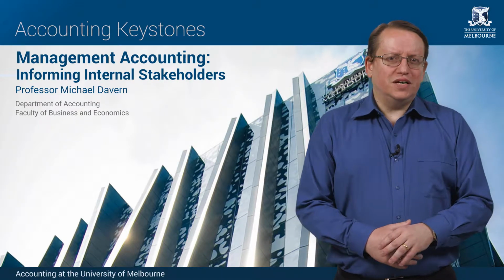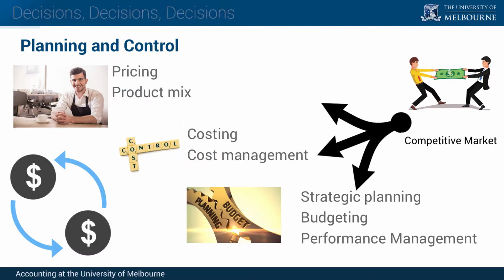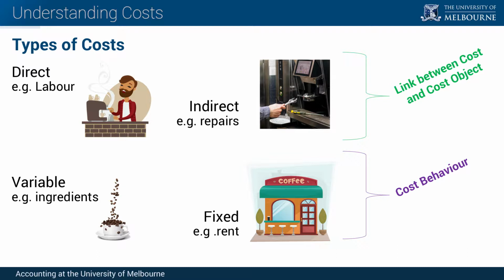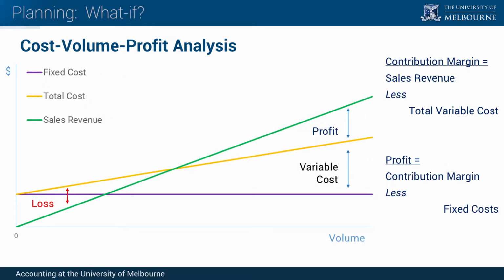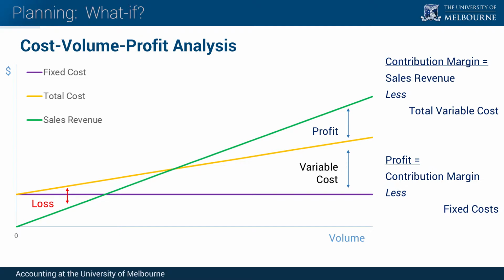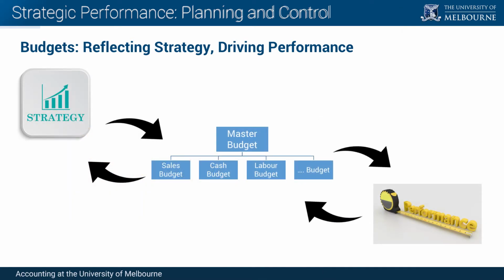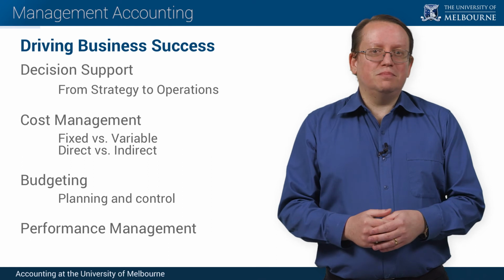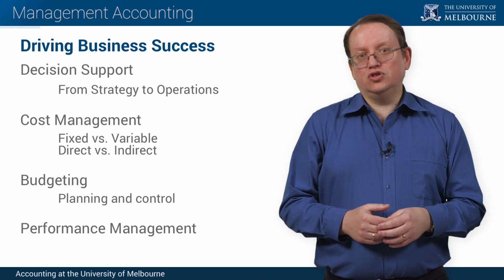Management Accounting: Informing Internal Stakeholders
First published on 11 May 2017